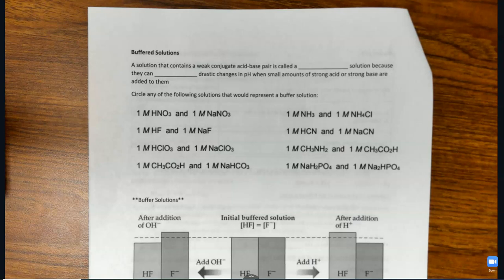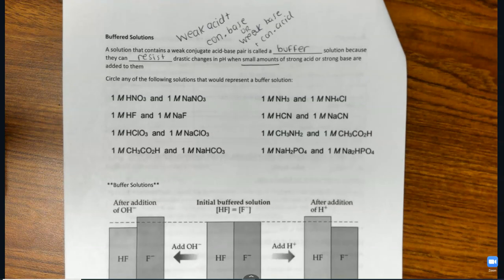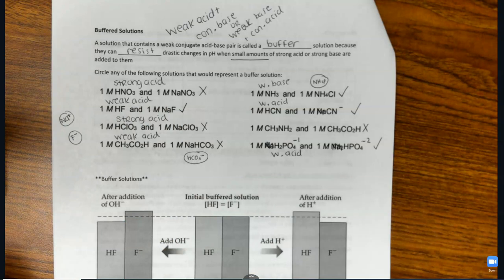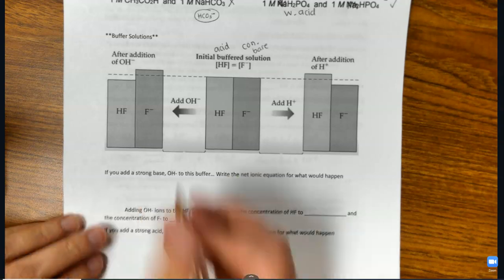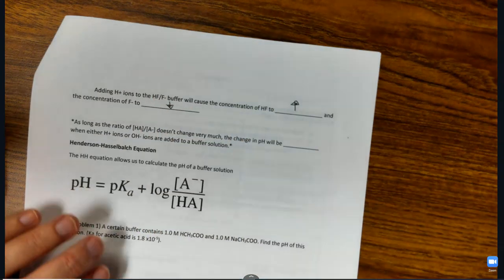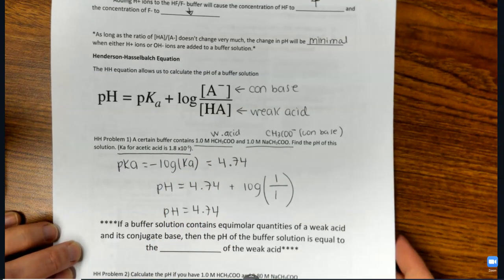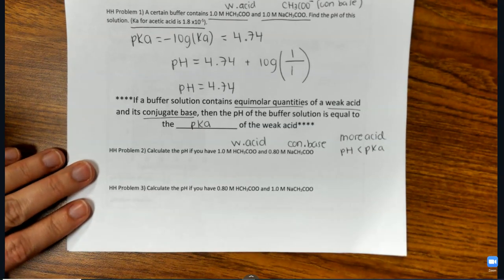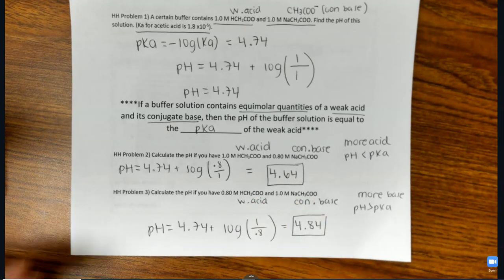Buffer Solutions Notes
What is a buffer solution?